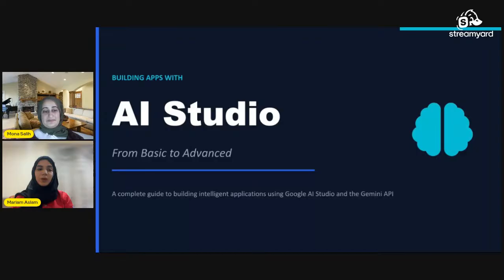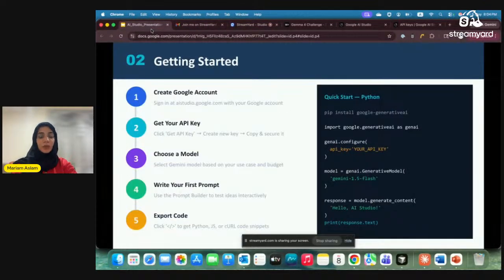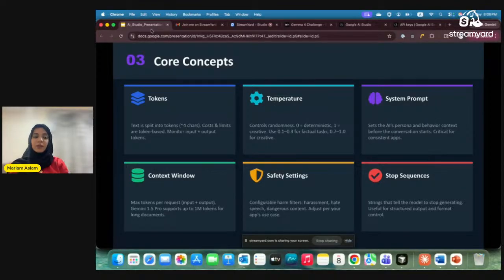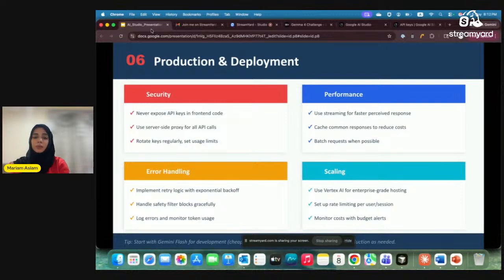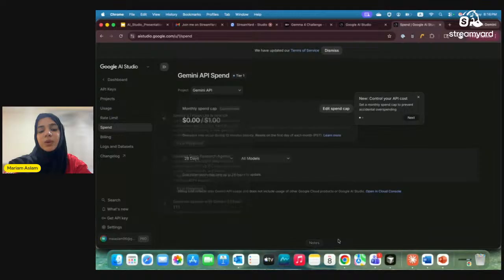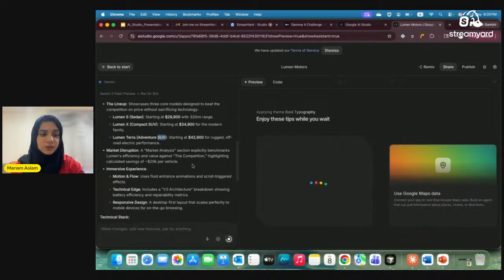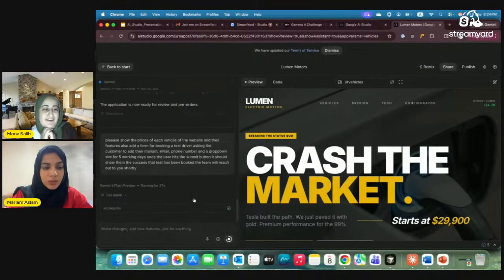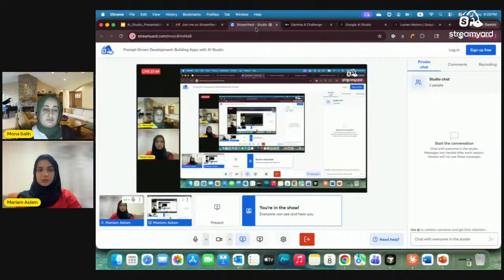Prompt-Driven Development: Building Apps with AI Studio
Learn how to build modern applications using prompt-driven development with AI Studio, leveraging AI to accelerate coding and problem-solving.